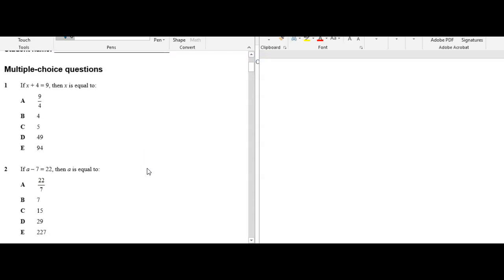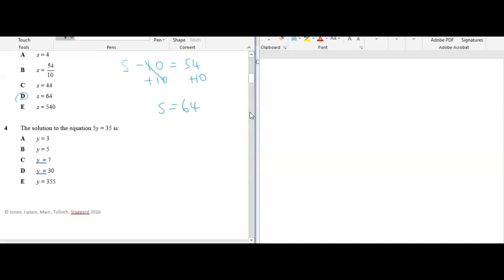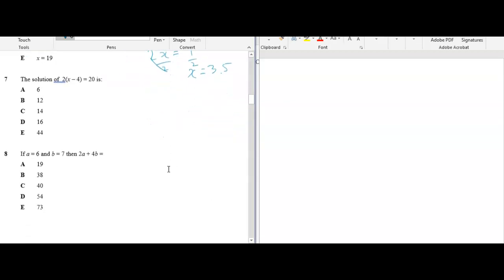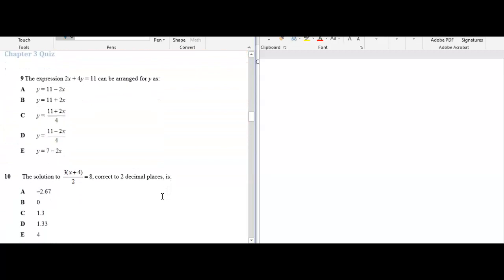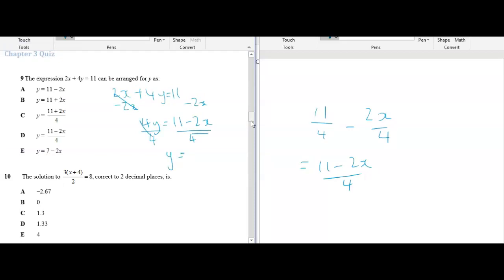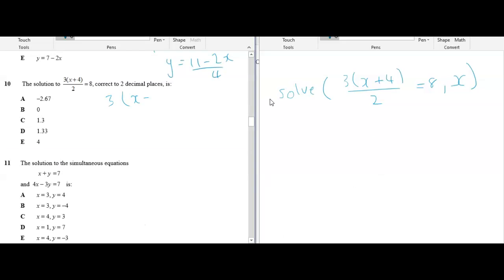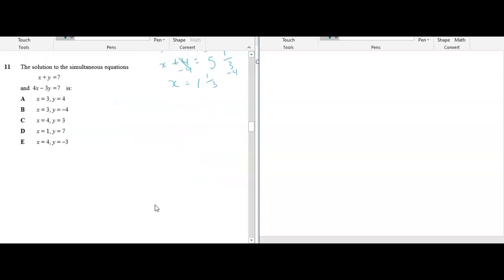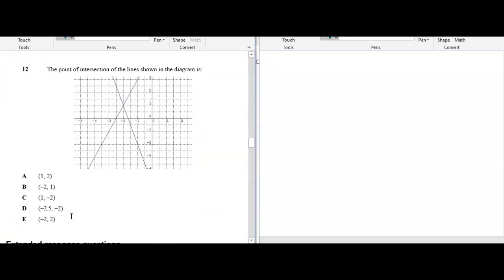11 General Ch 3 Quiz Multiple Choice